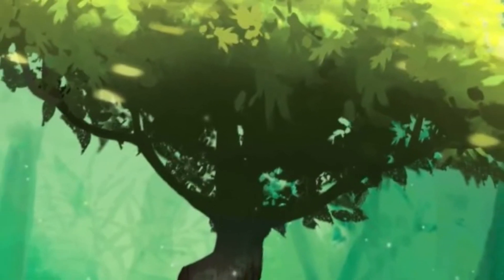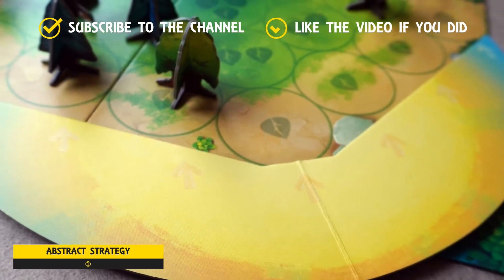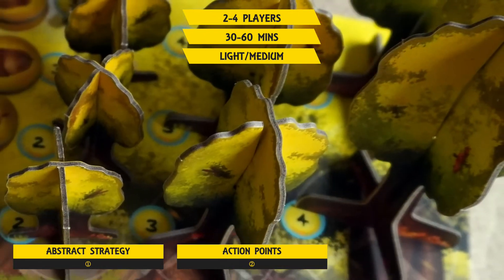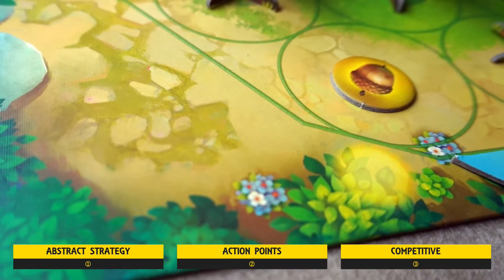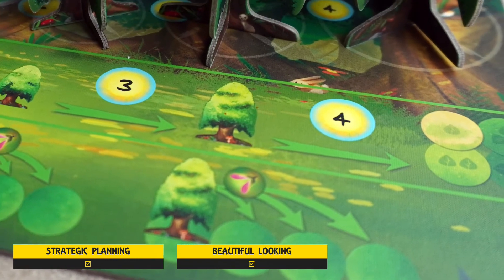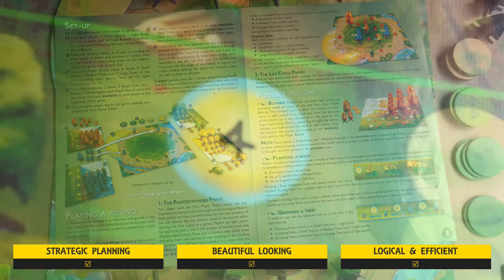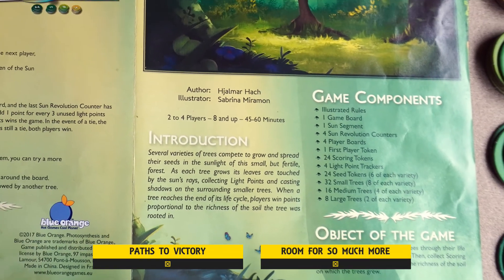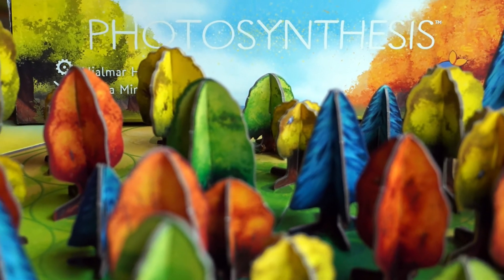Photosynthesis in 5 Minutes or Less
Welcome to our '5 Minutes or Less Review' series, today we are looking at Photosynthesis and whether this could be the next game for you.

0:04 - Intro
0:23 - Overview
1:52 - Review